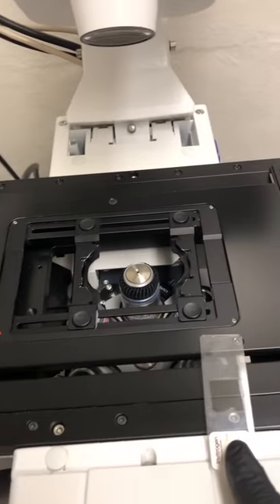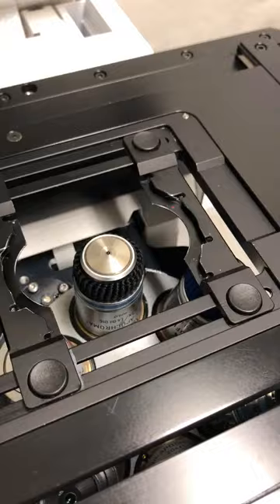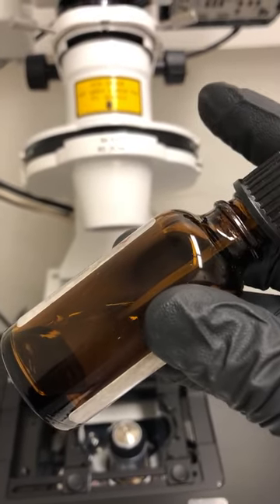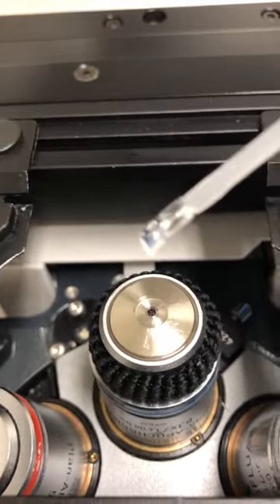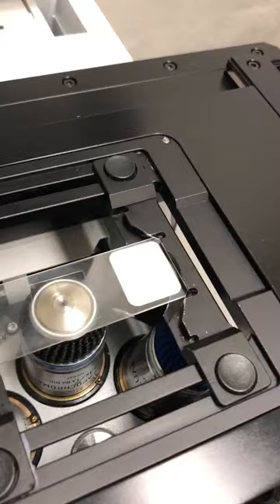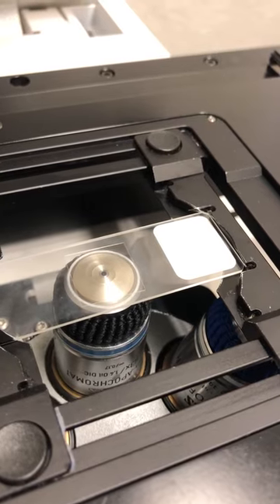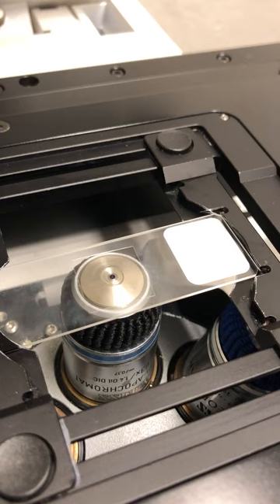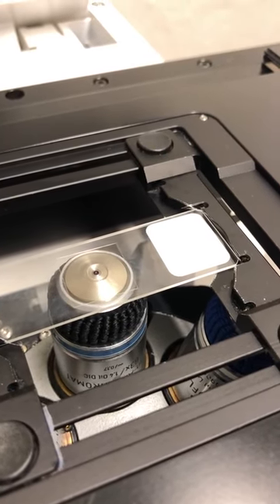12 Putting oil on the objective